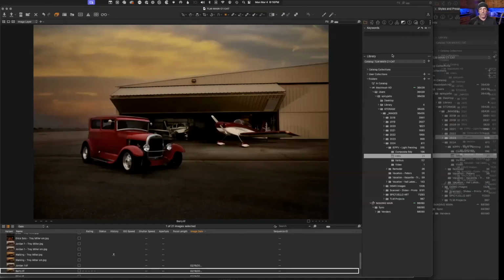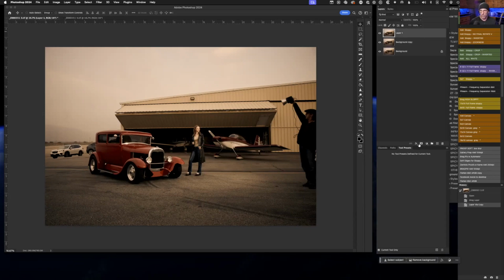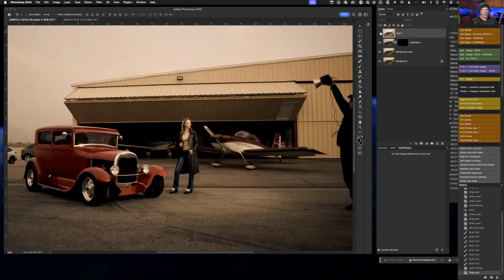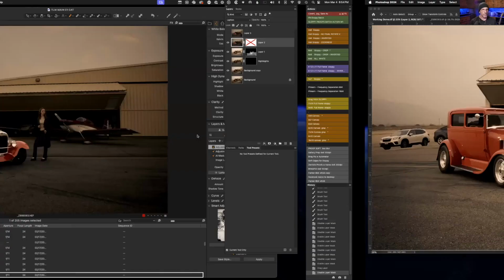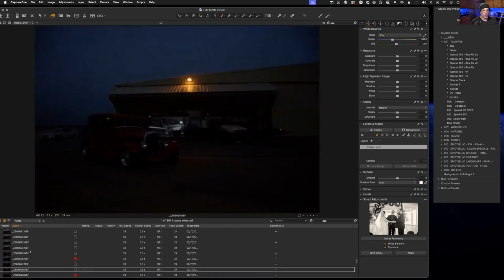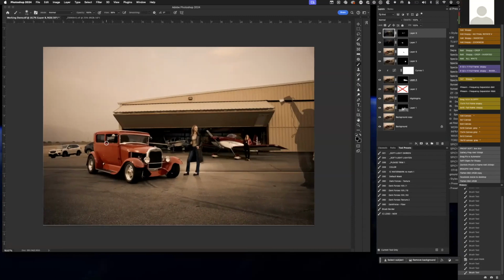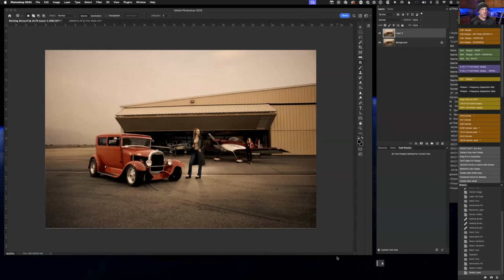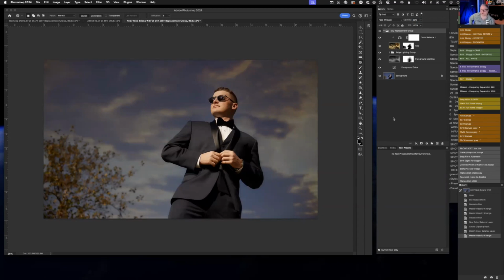IEPPV Light Painting Follow UP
In this pre-recorded episode we casually cover the techniques used to assemble an image from several different captures during our light painting workshop.

Eric Curry:

If you want to know more about light painting, be inspired and learn the techniques of a master. Eric Curry is someone you should take a look at.

About IEPPV:

**As a dedicated group of professional photographers and videographers, we strive to provide education and fellowship in our industry through hands-on workshops, image competitions, and hosting professional speakers.**

**Through our monthly key speakers, hands-on workshops, and online education, our members get a chance to hear and learn from the industry’s top photographers and videographers to discuss creative inspiration, technical tips, marketing and business strategies, and more.**